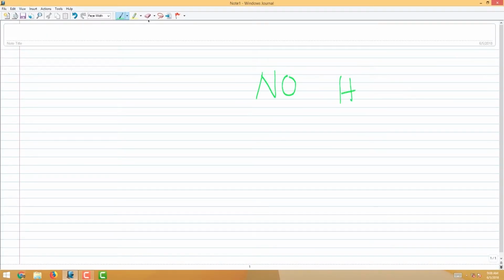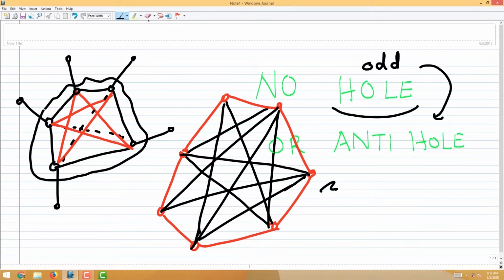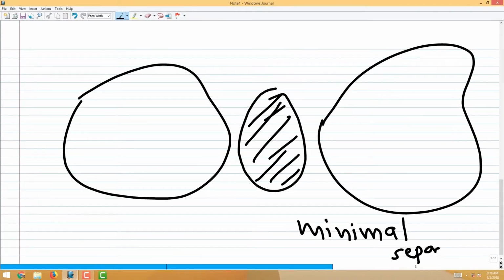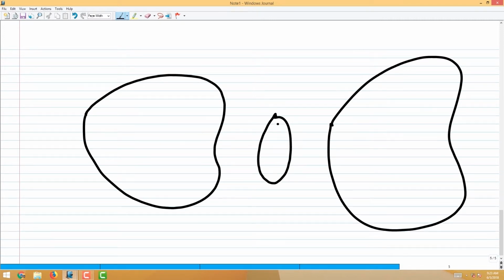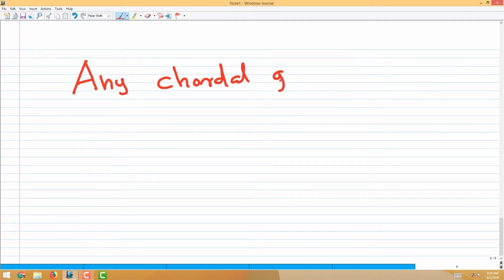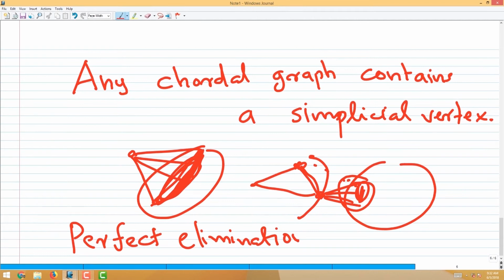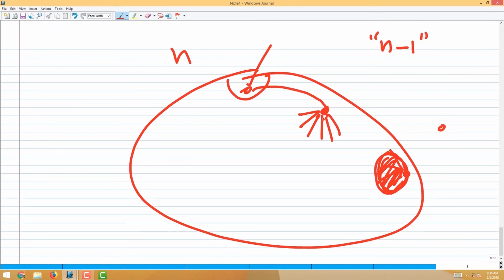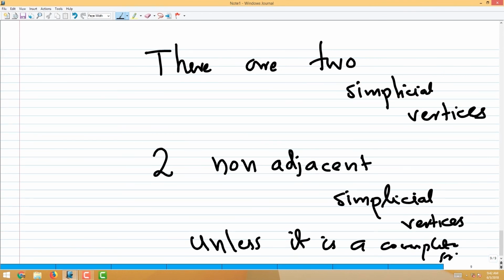Lec65 Chardal Graphs part 1